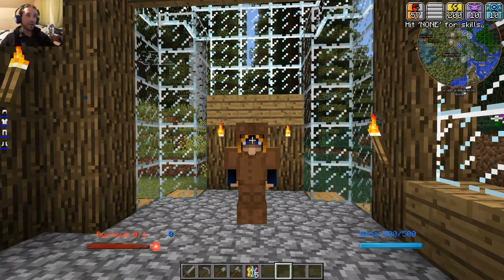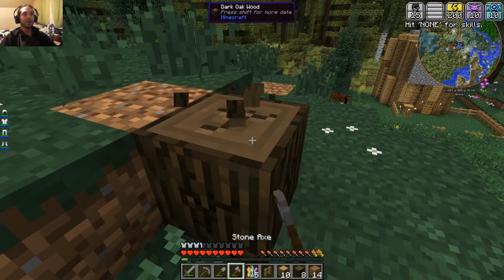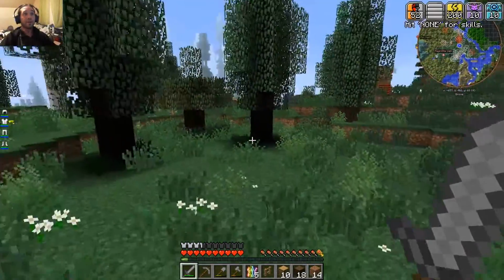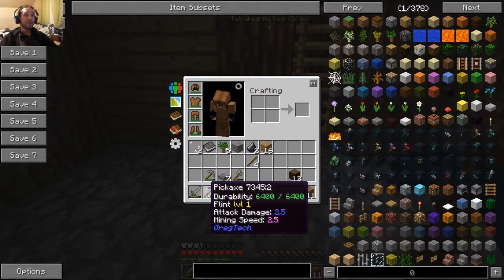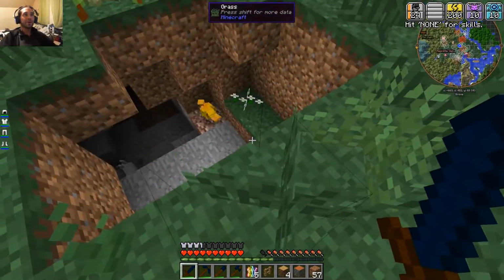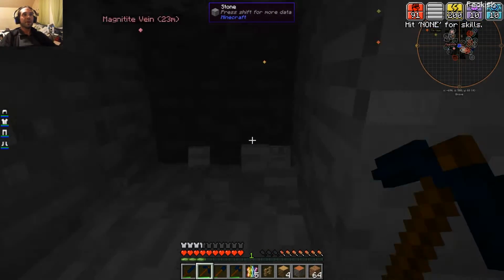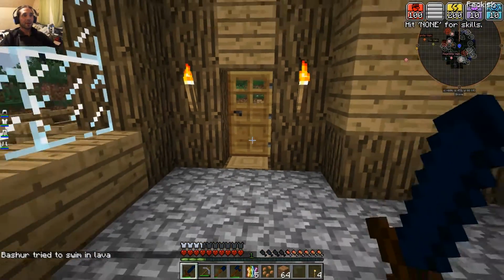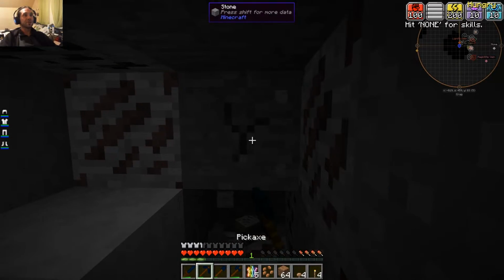Modded Minecraft: Ascension of the Technomancer Ep1 ~ Humble Beginnings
Welcome to let's play Ascension of the Technomancer, a giant 1.7.10 Minecraft modpack with a heavy focus on cross mod integration and exploration.  Advent of Ascension, GregTech, Chromaticraft, along with the usual cohort of 1.7.10 magic and tech mods.  Best of all, you can download the pack yourself and play along